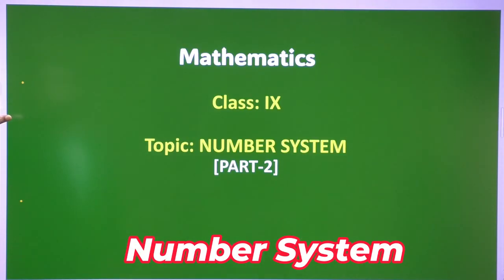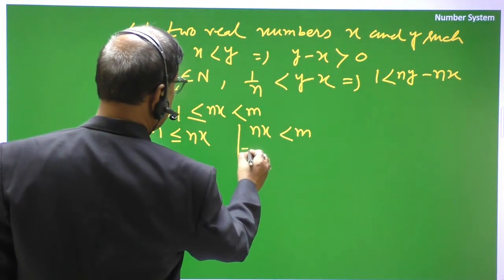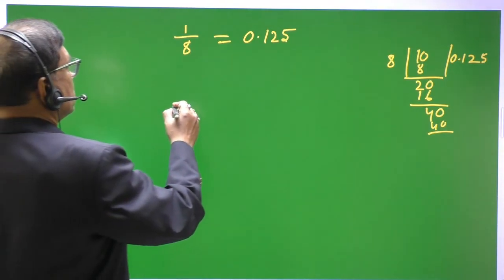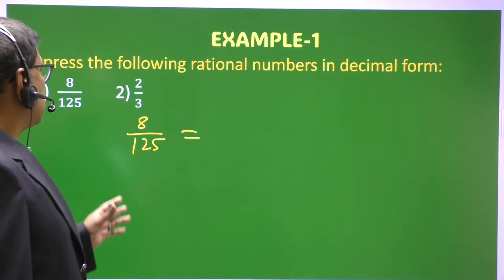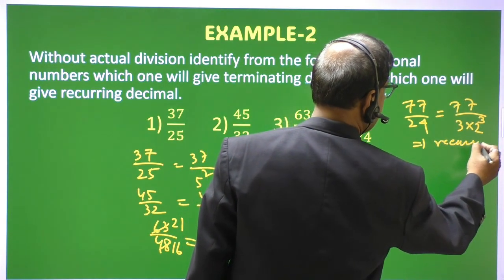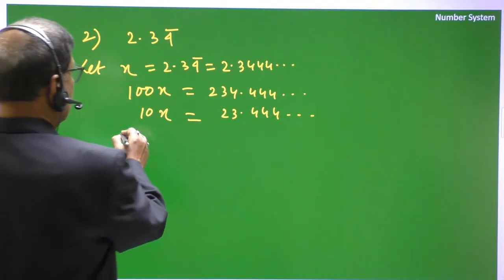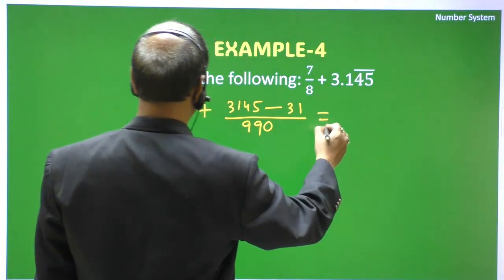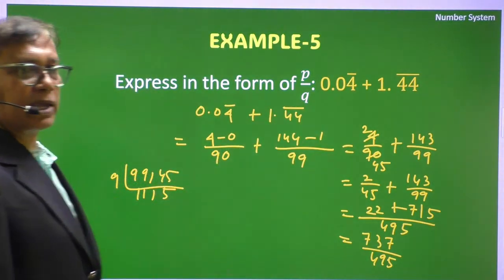Mathematics || Class IX || Number System [Part 2]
Mathematics Class 9 | Number System [Part-2] | Techno India Group Public School

Class9 # Mathematics # Number System # Science Class # CBSE # School Education